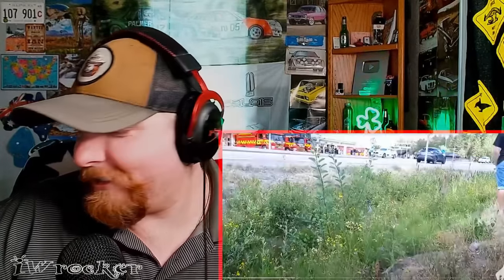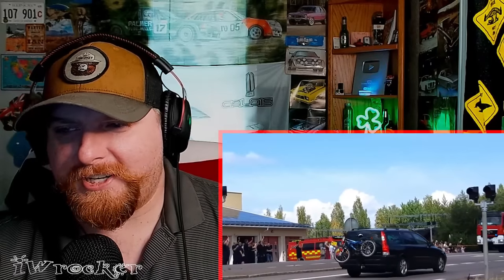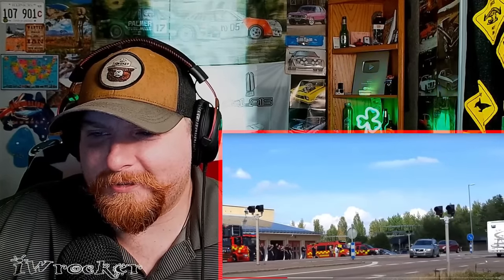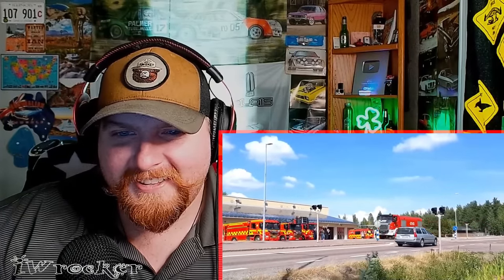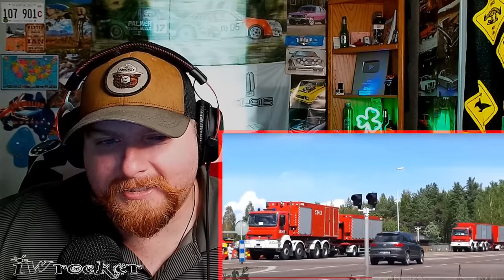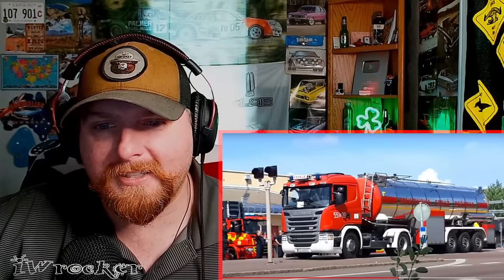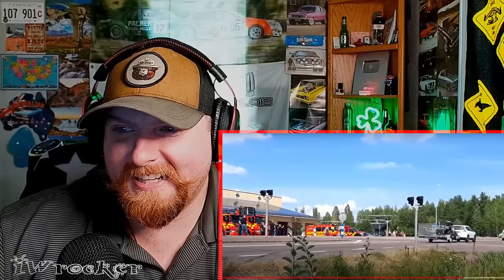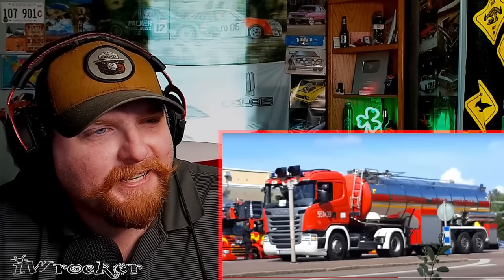American Reacts to Massive Polish FireTruck Convoy Arrives in Sweden to Fight Big Fire